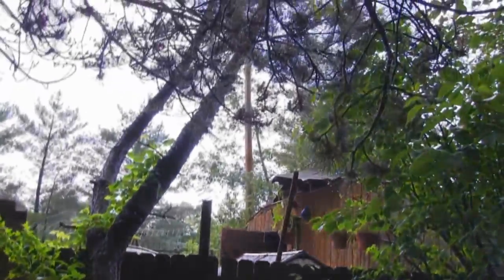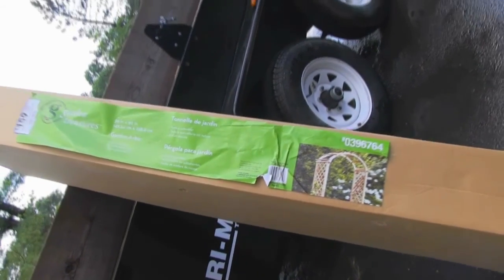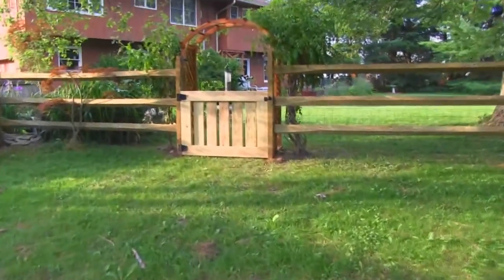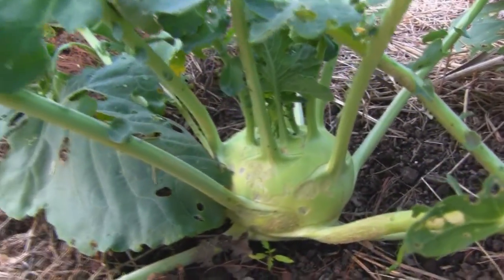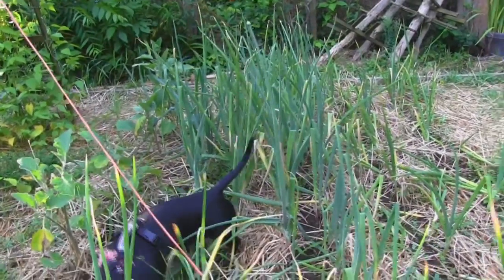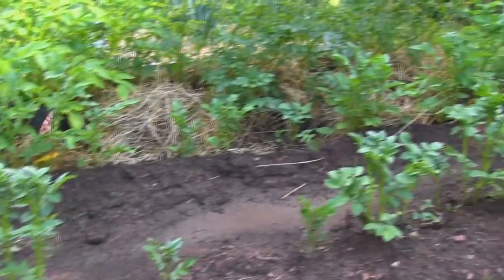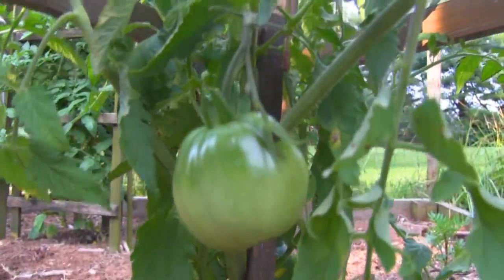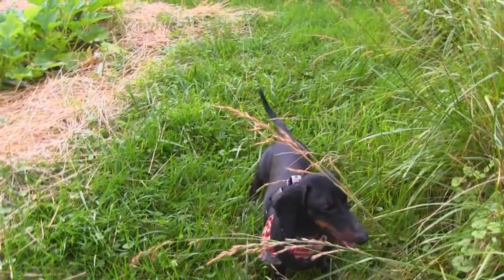Marvin's Garden 2013 - June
The June Edition of Marvin's Garden 2013 - The ongoing saga of Vegetable Gardening in New Jersey.